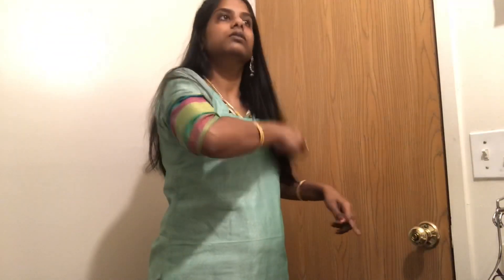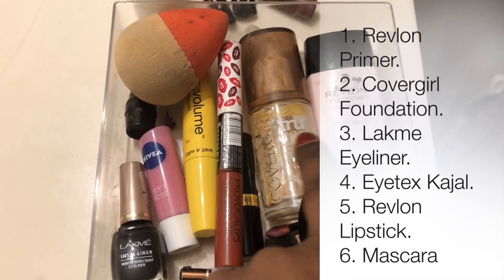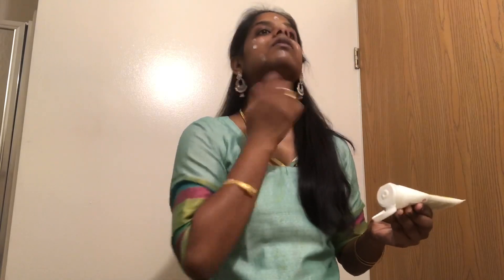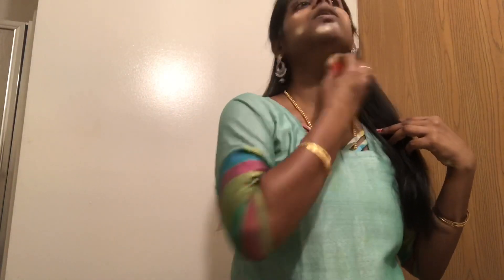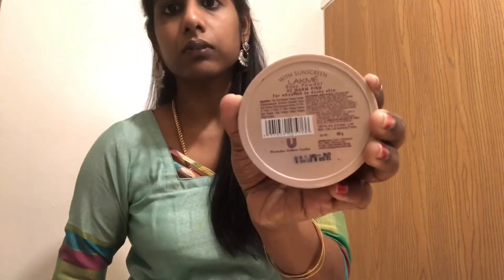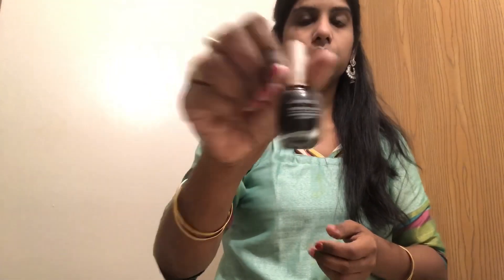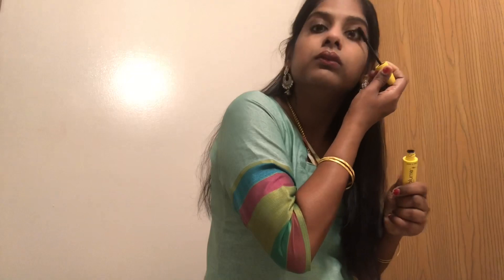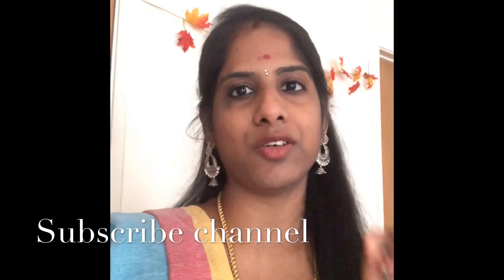My Makeup Tutorial | என்னுடைய மேக்கப் | How I Get Ready Before Shooting Videos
How I get ready before my recording my video. The make up products I use and my Hairstyle.
Revlon Primer
Covergirl Foundation
Lakme RosePowder Warm Pink
Nivea Lip Balm
Revlon lipstick Shade- Wine with everything 525
Eyetex Kajal
Lakme Eyeliner
Max volume Mascara